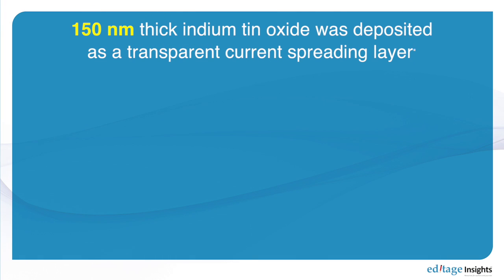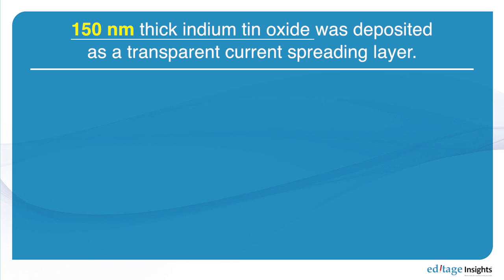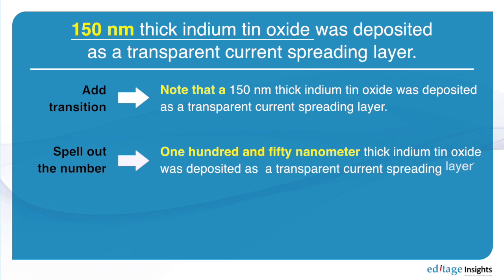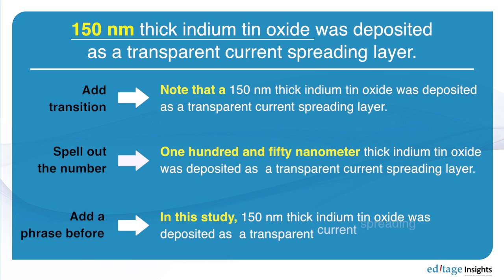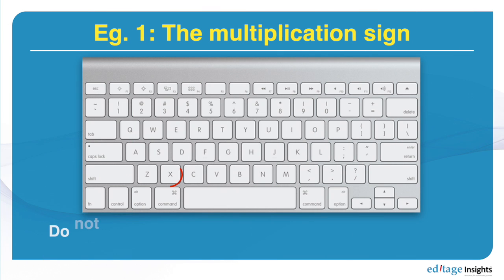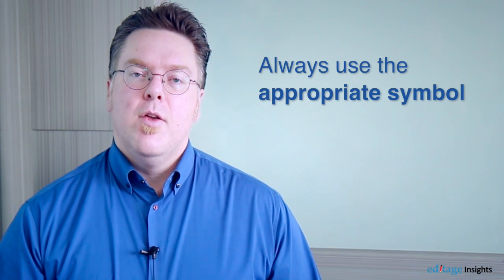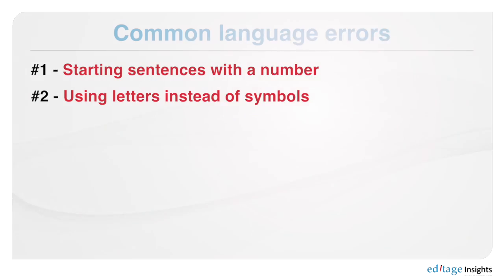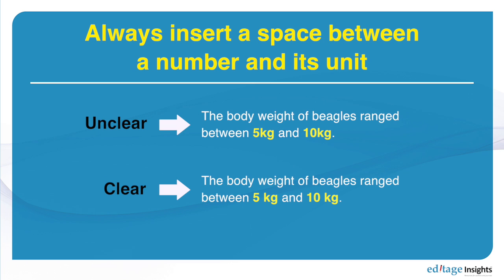6 mistakes to avoid when writing your research paper – (Part 1)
Conveying your academic thoughts and scientific findings in fluent English can be stressful, especially if English is a second or foreign language. Here’s an Editage solution to ensure that your research is clear and effective, ready to publish in international English journals

From avoiding language errors related to punctuation and sentence construction to making sure that your paper is well-formatted, there are so many aspects you must pay attention to while writing a draft for journal submission. For instance, authors find it difficult to start a sentence with a number because of the difference in language structures between English and their native language.  Wouldn’t it be great to know what some of the most common writing errors are, so you can avoid making them in your own paper?

In this video, John McDonald, experienced peer reviewer and trainer at Editage, highlights the most common mistakes in research papers in terms of language use, and tells you how you can fix them. In the first part of this video, he talks about frequently made errors made while using numbers and symbols, and a simple solution for it.

Watch this space for the next segment!

Looking to streamline your publication journey? Explore Editage’s English editing, academic translation, and publication support services and work with top experts in your subject area.

Explore Editage Insights, a multilingual learning platform for researchers with 10,000+ free resources on research and scholarly publishing. To learn, share experiences, stay updated, and receive expert advice,